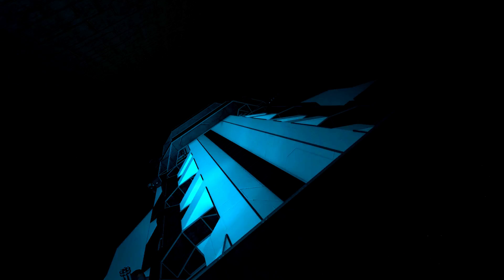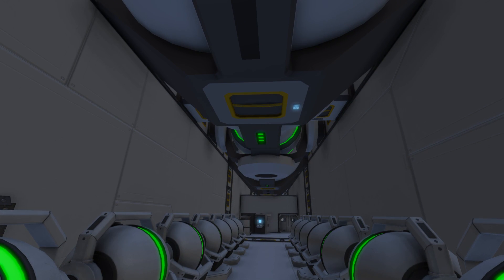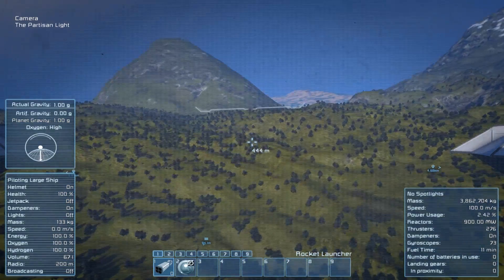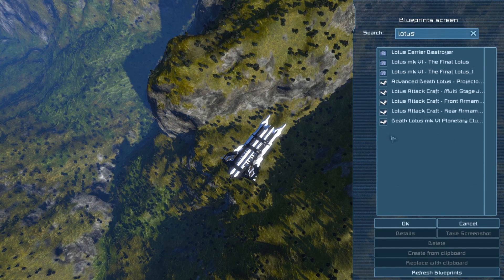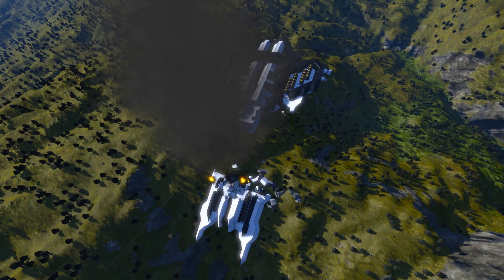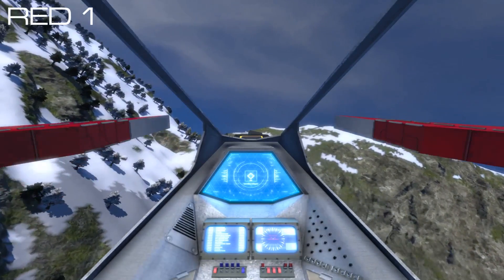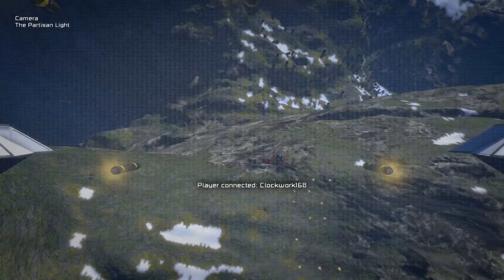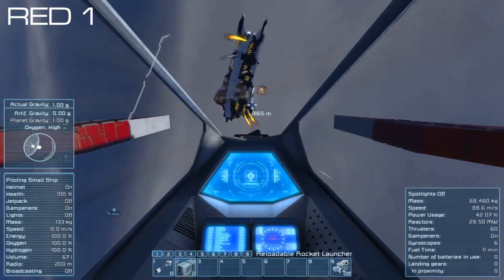Space Engineers - Corvette Battle & Testing 'THE PARTISAN' - Building a Fleet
Back to the Building a Fleet series and testing out The Partisan, a Corvette aimed at packing a big punch with big maneuverability. We take a look at the build and then end with a battle against 4 Broadsword pilots to see if it can stay in the air!

Thanks to the guys who joined me:
CloneCommando
Clockwork
Texfire